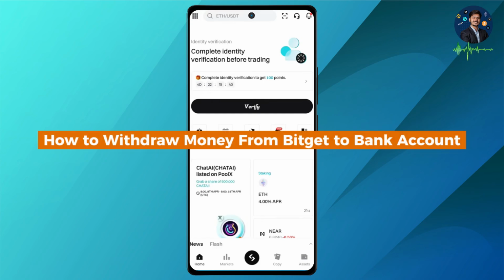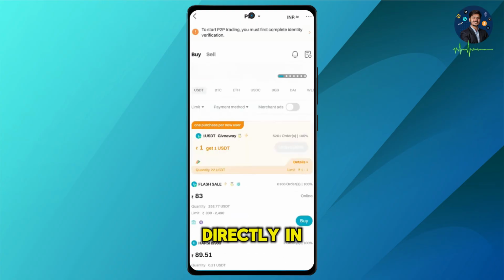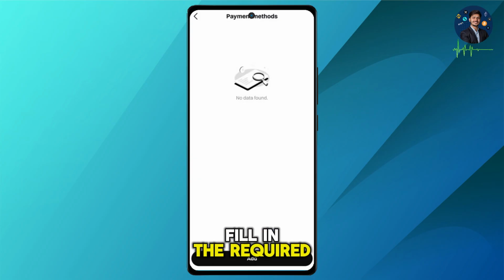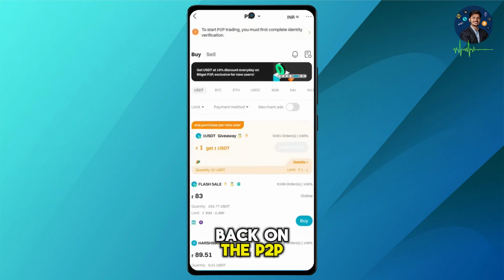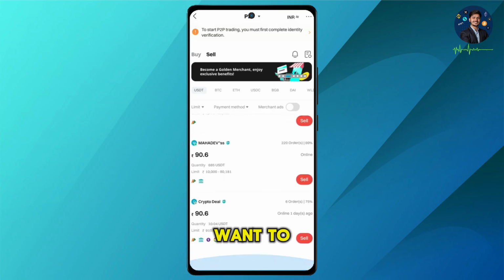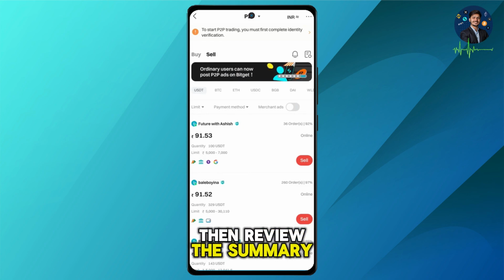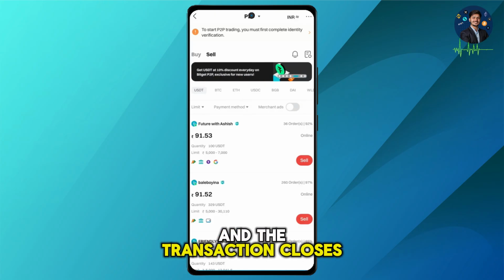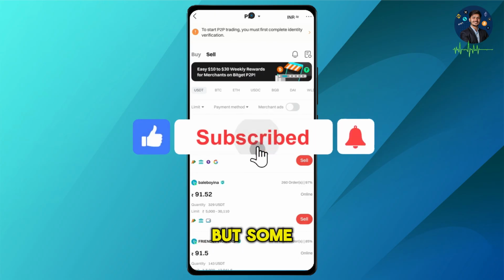How to Withdraw Money From Bitget to Bank Account (Step by Step Guide)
Learn how to withdraw money from Bitget to your bank account with this step-by-step guide. Start cashing out your cryptocurrency earnings today!